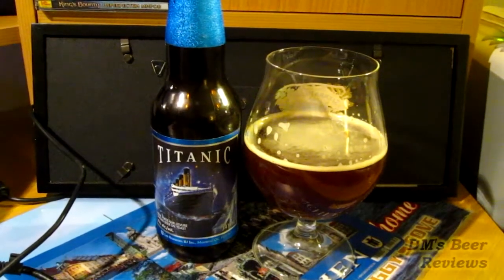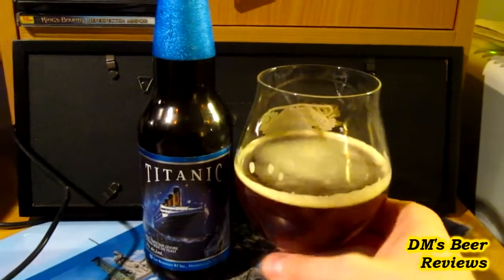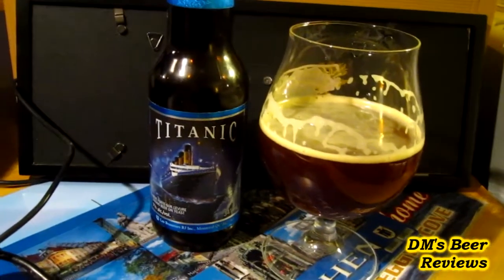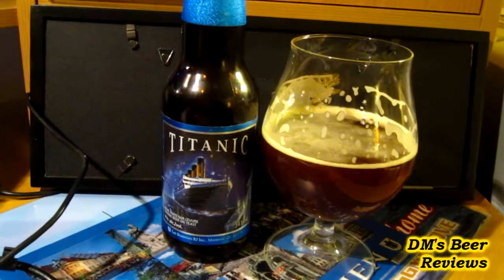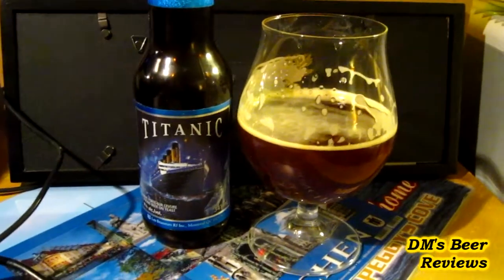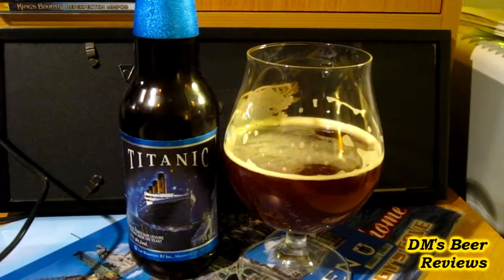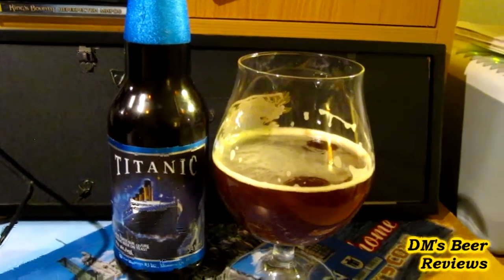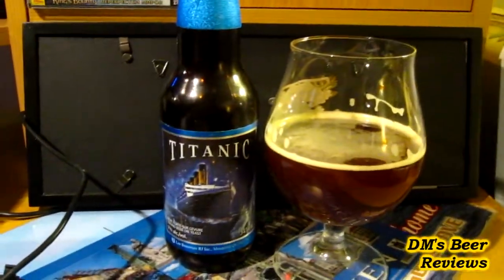Titanic (Brasseurs R.J.) - DM's Brief Beer Reviews [Ep.99]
R.J. Brewers take on the Belgian Strong Dark Ale. Let's see if it's any good!..

ABV: 7%